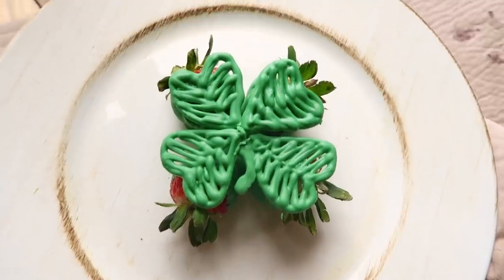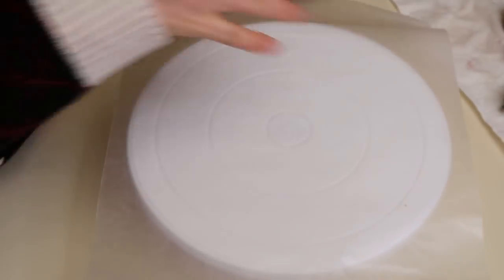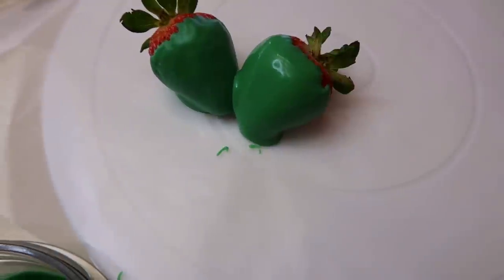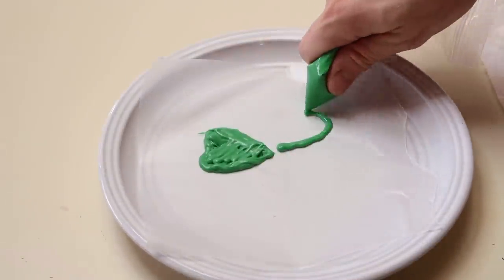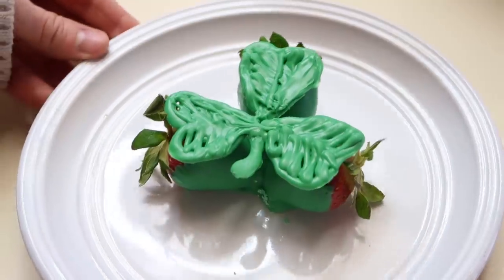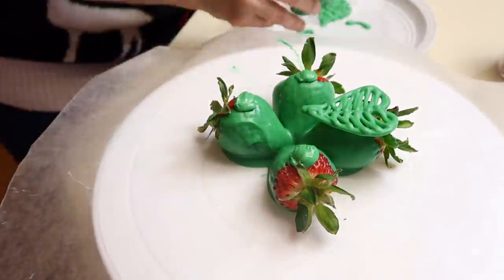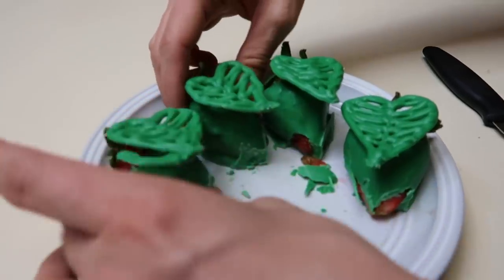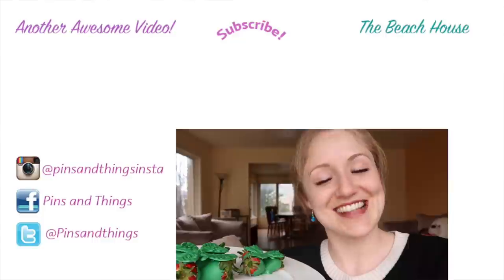Making Four Leaf Clover Chocolate Covered Strawberry Shamrocks For St Patricks Day!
As many of you know, I LOVE chocolate covered strawberries! These are the perfect treat! Make your own four leaf clover shamrocks for this St Patricks Day party!
↓↓↓↓↓↓ CLICK TO SEE MORE ↓↓↓↓↓↓↓↓
Want Lipsense from me?
Have you checked out my Etsy Store yet?